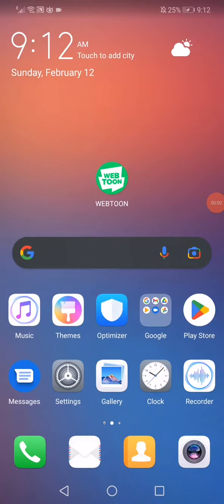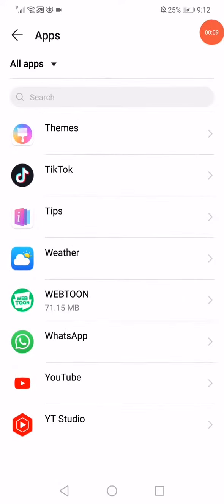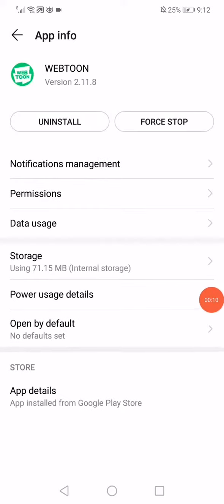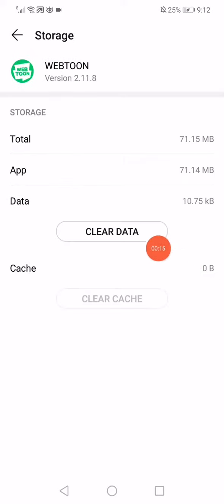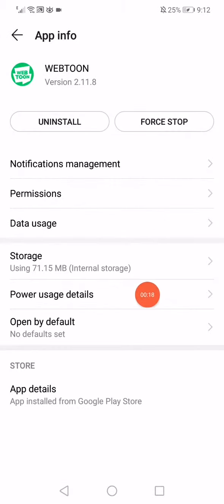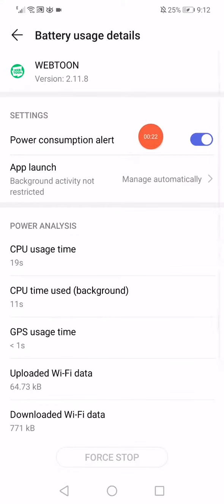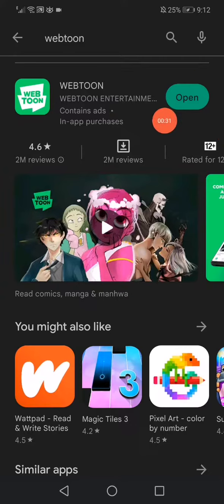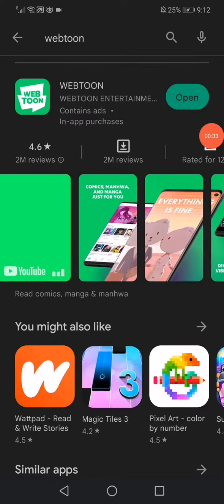Webtoon App Not Working: How to Fix Webtoon App Not Working on Android and IOS iPhone 2023